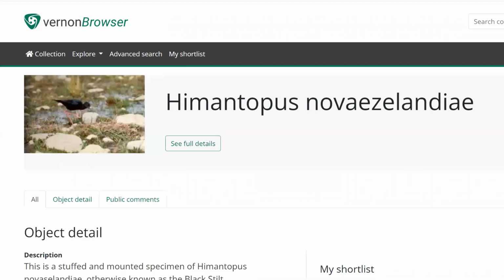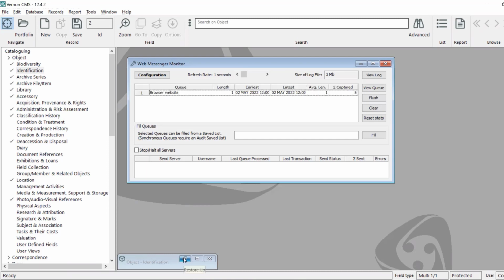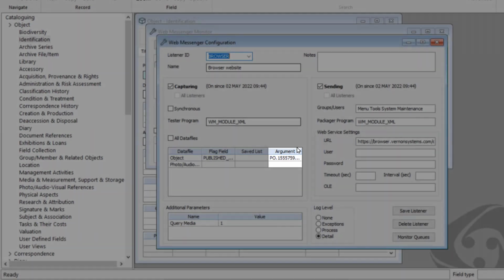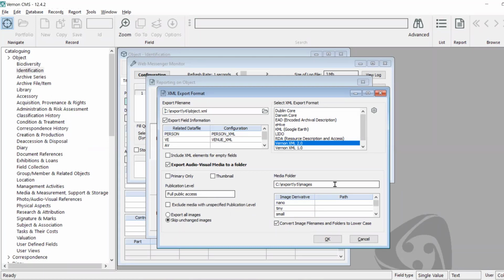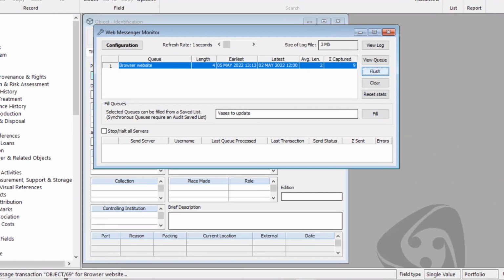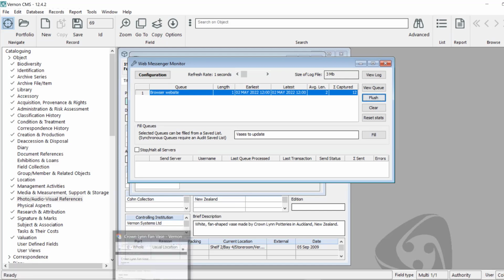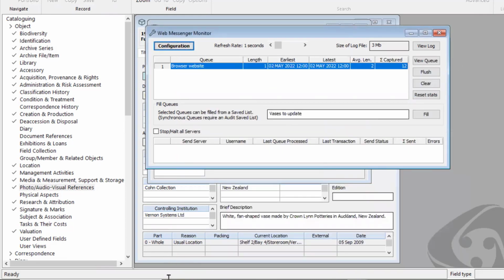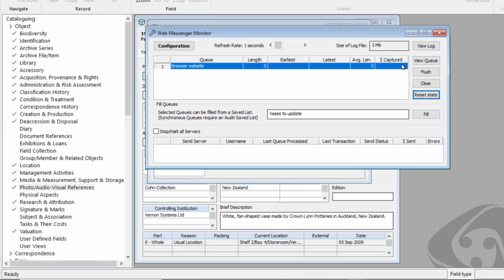Web Messenger Webinar - Vernon CMS 12.4.2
Web Messenger notifies other applications, such as Vernon Browser, about changes to records in Vernon CMS. In this webinar we will look at how Web Messenger works, how to monitor traffic, how to change the configuration, and more.

Topics covered in this webinar:
- Web Messenger overview
- Typical examples of how it's used
- Configuration
- Queue processing
- Troubleshooting